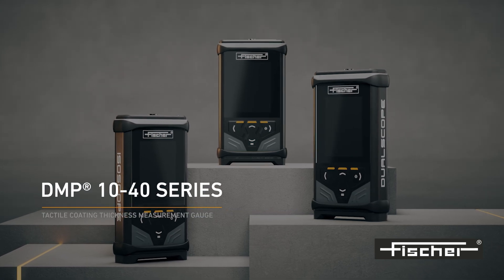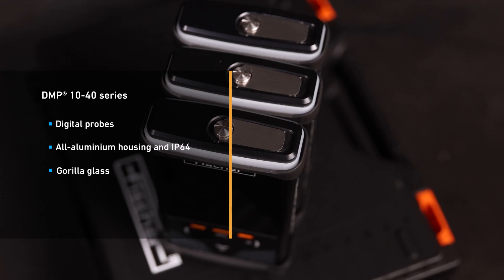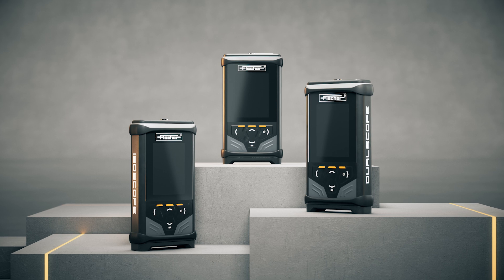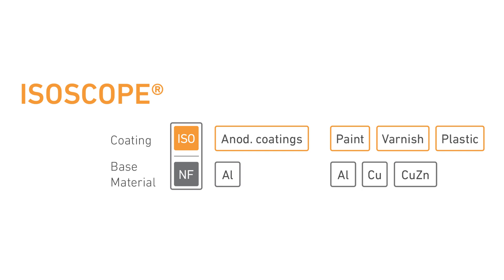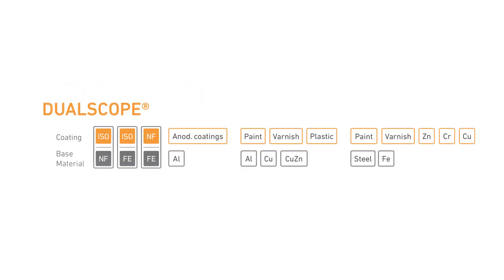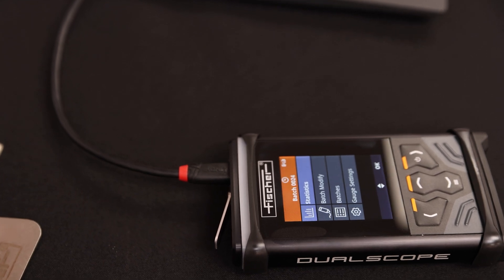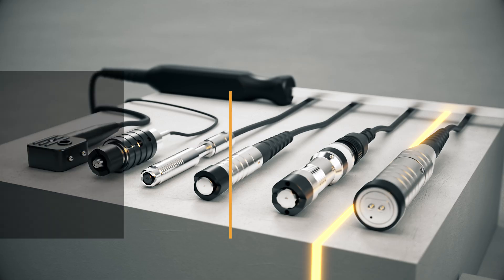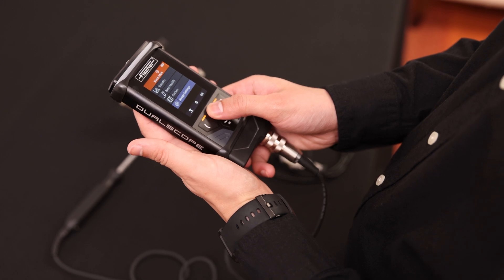DMP®10-40 Series Explained - Tactile, Non-Destructive Coating Thickness Measurement | Fischer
Hard shell. Precise core. Discover the revolutionary DMP®10-40 Series by Fischer.

The DMP®10-40 handheld instrument series combines a robust, modern design with digital probes and the intuitive FISIQ® T software - enabling fast, reliable coating thickness measurements across a wide range of industries.

In this video, we take a closer look at the DMP®10-40 series by explaining its measurement principles, typical applications, probe options, and software features.